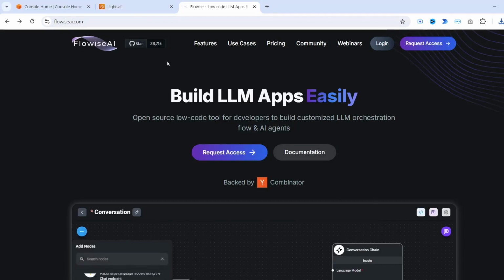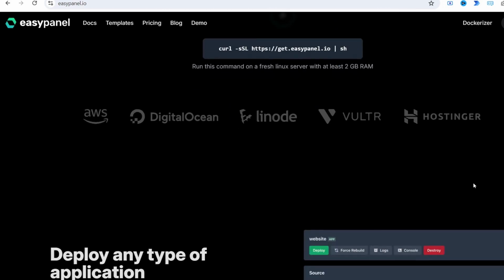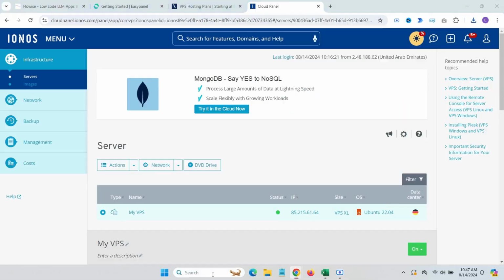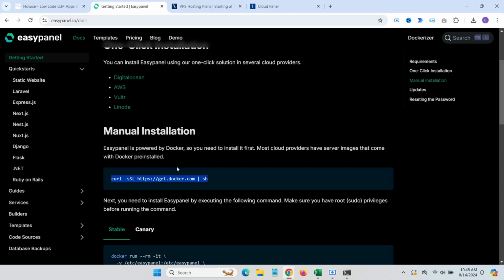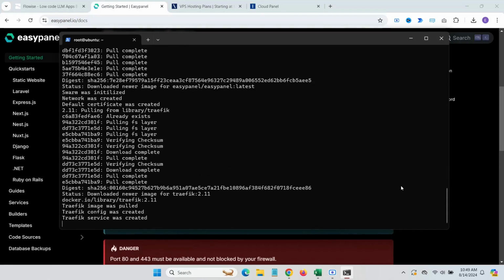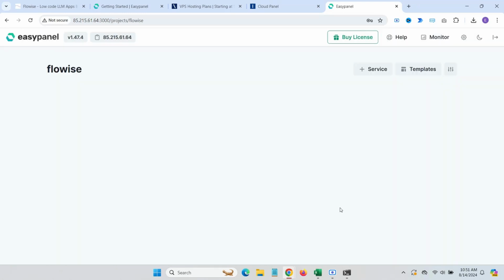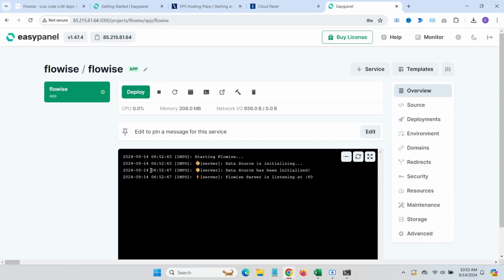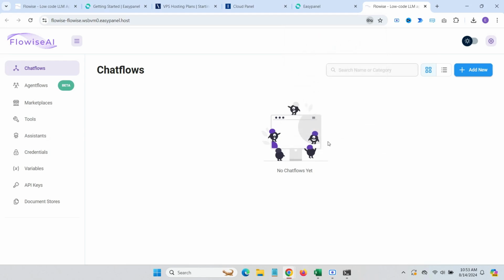Install Flowise with EasyPanel in Under in Just Minutes! Quick & Easy Setup Guide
Ready to set up Flowise quickly and easily? In this tutorial, we’ll show you how to install Flowise using EasyPanel in 3 minutes! Whether you're a beginner or a pro, this step-by-step guide will have you up and running in no time.

Installing Flowise on Ubuntu
Setting Up EasyPanel for Beginners